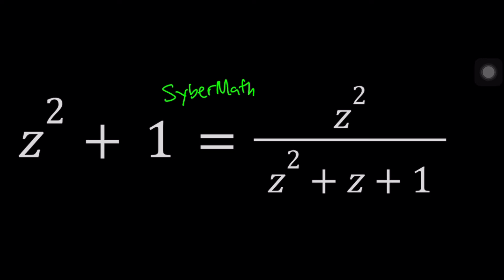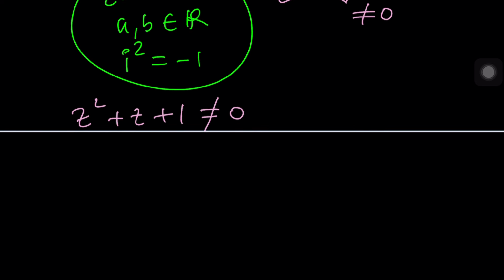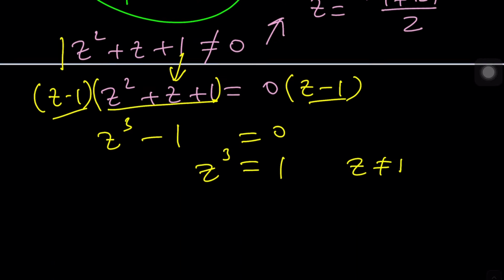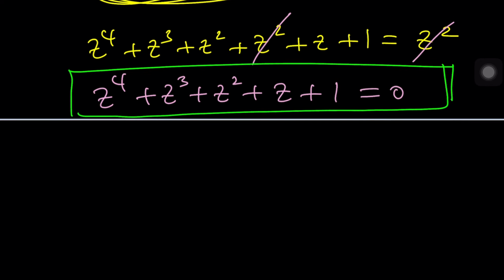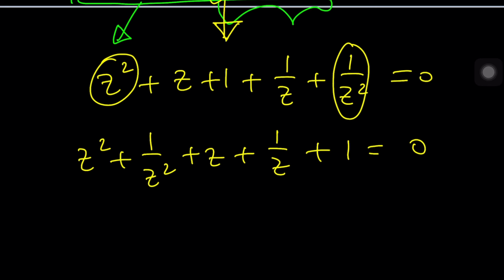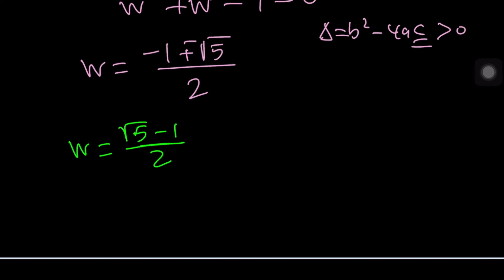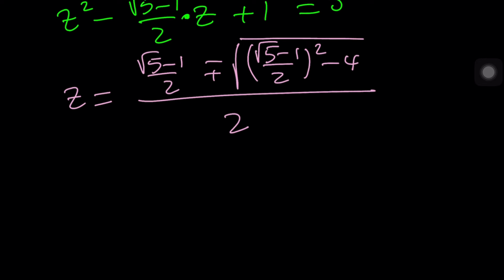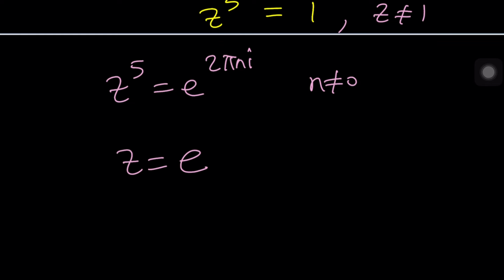An Interesting Quartic Equation | Problem 452